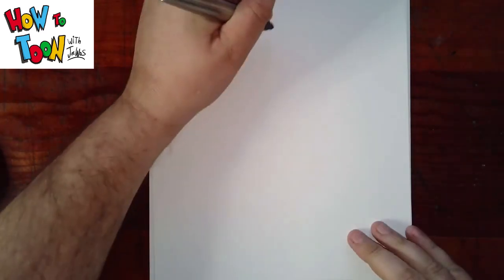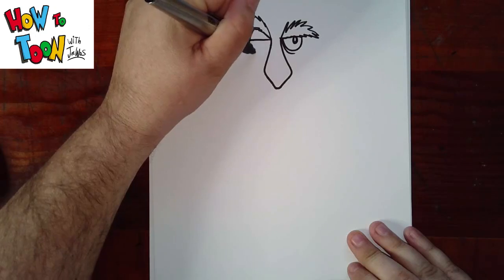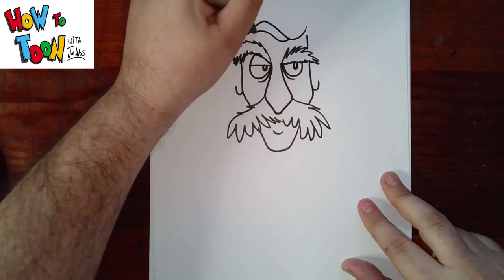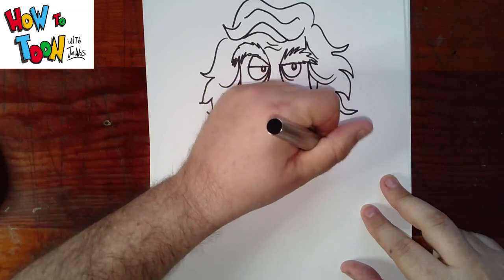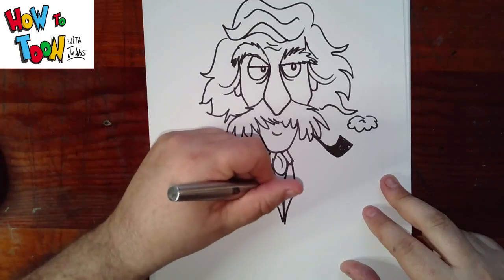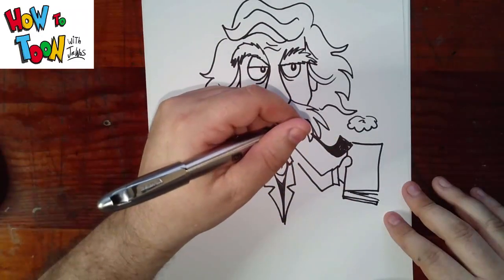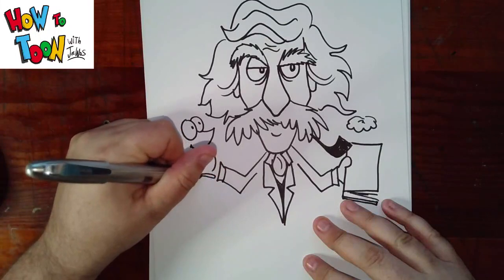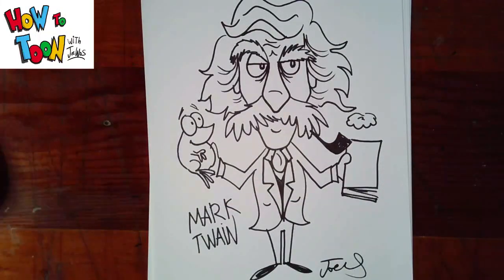How to Toon Famous Faces: Mark Twain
How to draw author Mark Twain. First in the How to Toon series of famous faces.
This is a great cartoon to use as a cover for a book report or other projects.

I've always been a fan of Mark Twain, whose real name was Samuel Clemens. My great grandmother's name was Ocie Clemens and Mark Twain is my second cousin! six times removed of course.